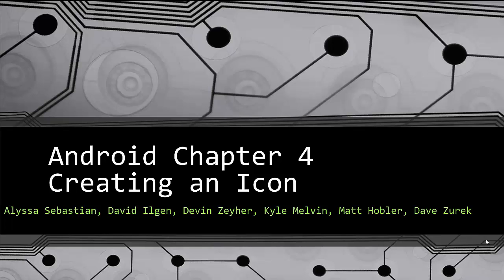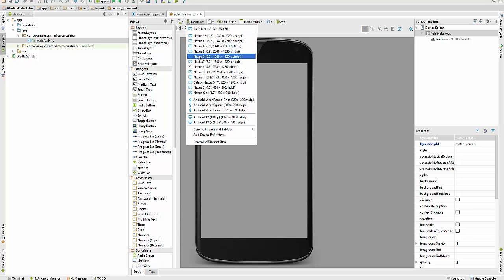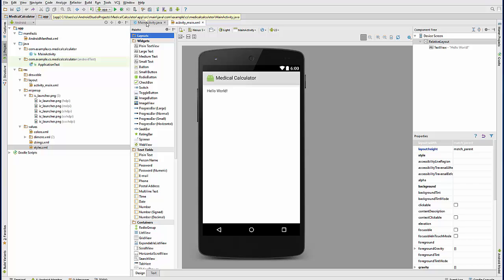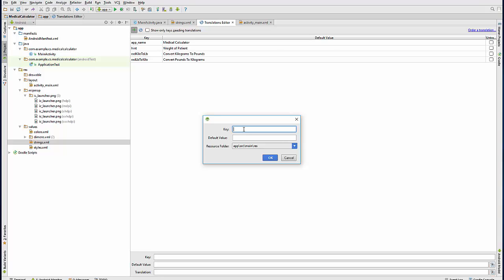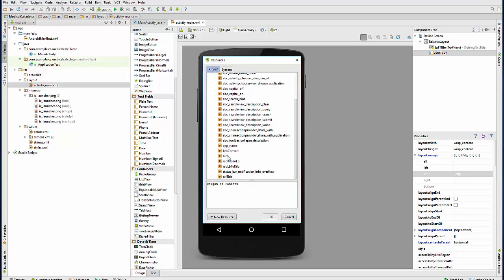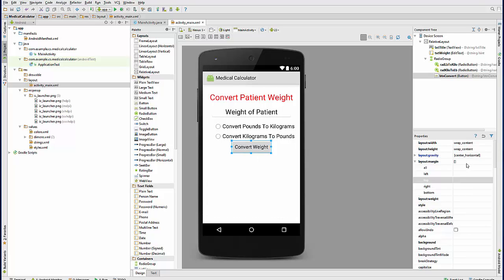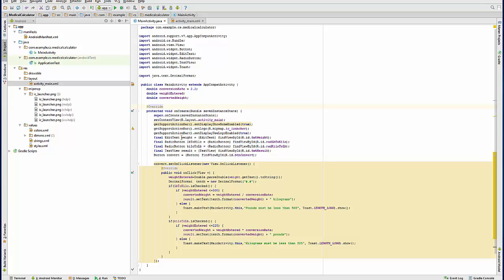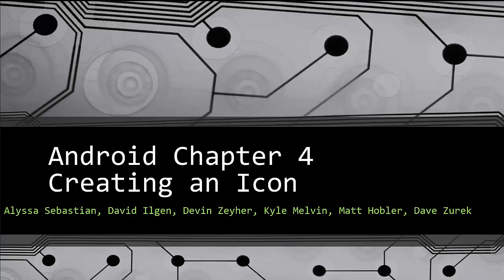Android Icons and Radio Buttons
In this tutorial you will be learning how to create a basic android application where you convert pounds to kilograms and kilograms to pounds. You will also learn how to create a launcher icon.